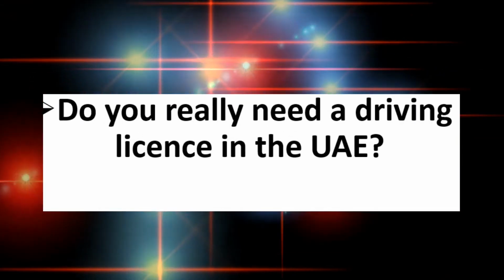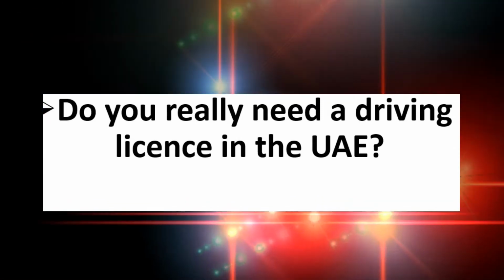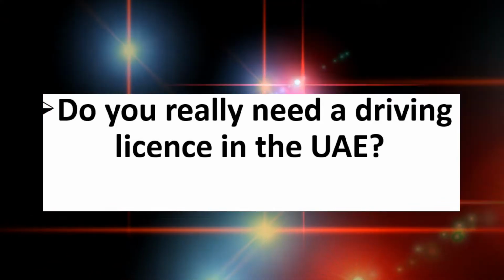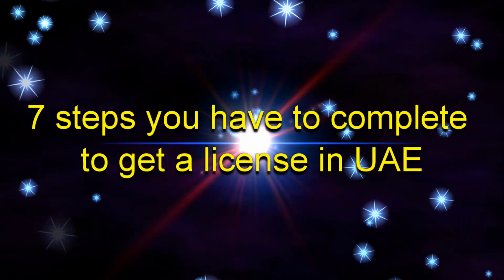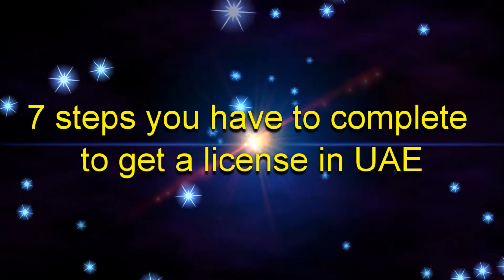step by step guide getting a Driving License in the UAE